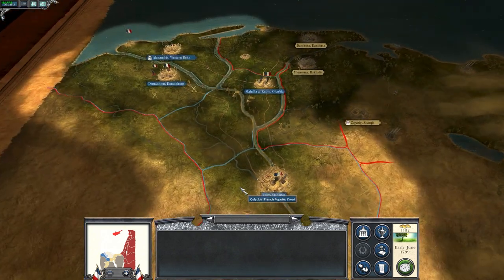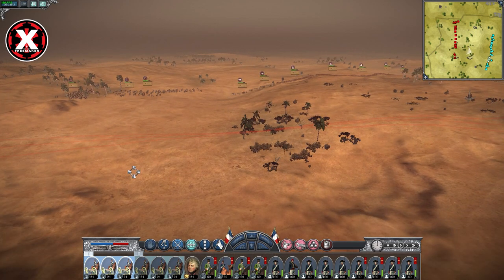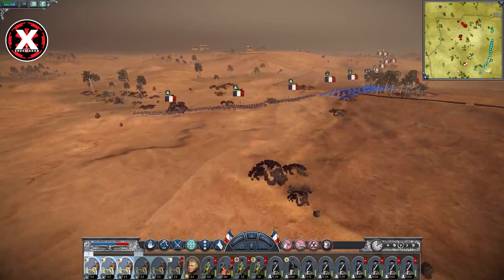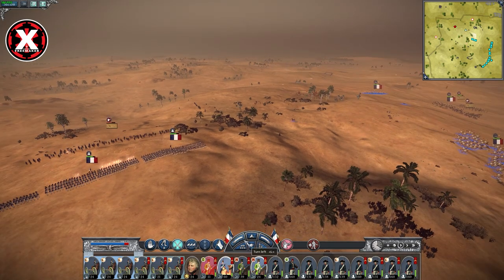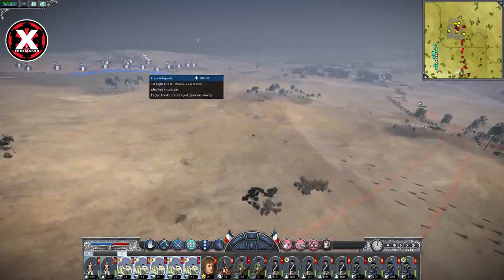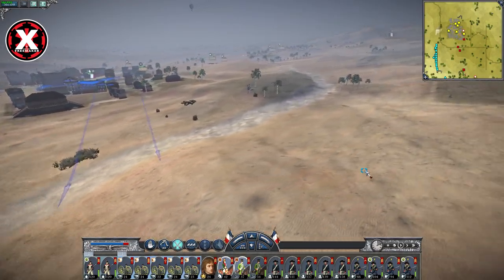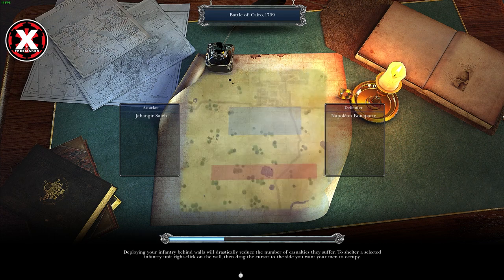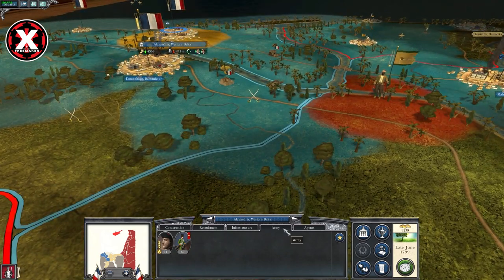NAPOLEON TOTAL WAR - EGYPT CAMPAIGN - PART 4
Apologises AGAIN for the video being long!

About this campaign:
Napoleon's Egypt Campaign, also known as the French Invasion of Egypt, took place from 1798 to 1801. It was a military campaign led by General Napoleon Bonaparte with the goal of undermining British interests in the region, securing French trade routes, and spreading French revolutionary ideals.

In May 1798, Napoleon set sail from France with a formidable force comprising nearly 40,000 troops, including infantry, cavalry, and artillery. The French fleet successfully evaded British detection and arrived in Egypt in July. The campaign began with a series of victories as the French swiftly conquered Alexandria, Rosetta, and Cairo. Napoleon established a government in Egypt and implemented a number of reforms, including the establishment of schools, libraries, and scientific institutions.

However, the campaign faced numerous challenges. One of the most significant was the Battle of the Nile in August 1798, where the British fleet, under the command of Admiral Horatio Nelson, decisively defeated the French navy, effectively stranding Napoleon's army in Egypt. This victory cut off French supply lines and forced them to rely on local resources.

Napoleon's forces faced resistance from both the local population and the Ottoman Empire, who declared war on France. Despite some initial successes, the French encountered difficulties in maintaining control over the region due to guerrilla warfare and the lack of popular support. The arrival of a British and Ottoman coalition further weakened the French position.

In 1801, the French were finally defeated by the British forces led by General Sir Ralph Abercromby at the Battle of Alexandria. Realizing the campaign was no longer viable, Napoleon abandoned his army and returned to France, leaving behind his troops and their Egyptian allies.

Although the campaign ultimately ended in failure for the French, it had a profound impact on both Egypt and Europe. Napoleon's invasion sparked increased interest in Egyptology and the study of ancient Egyptian civilization. The discoveries made by the French during their occupation laid the foundation for future archaeological expeditions in the region.

Furthermore, the campaign's failure prompted Napoleon to refocus his efforts on Europe, where he would go on to become Emperor of the French and reshape the political landscape of the continent.

Hey Guys, just a side line note..

I know most of you already use VPN, for those who don't I use NordVPN, NordPass and NordLocker, I have tried many others, but found Nord to be better and recommend it. It's not the cheapest but neither overpriced, but reliability wise found it very stable easy to use, I've got all the bells and whistles version, you should too...

You get 1 or 3 months depending on plan you choose, I got two years, it just worked out cheaper...
GoodLuck!